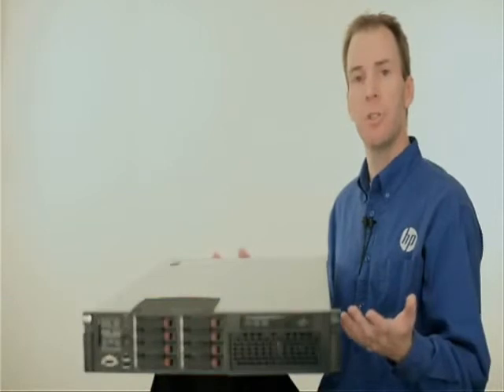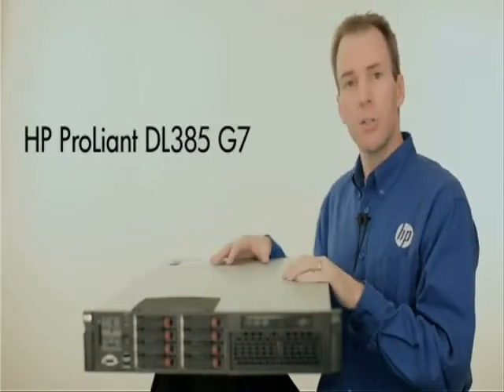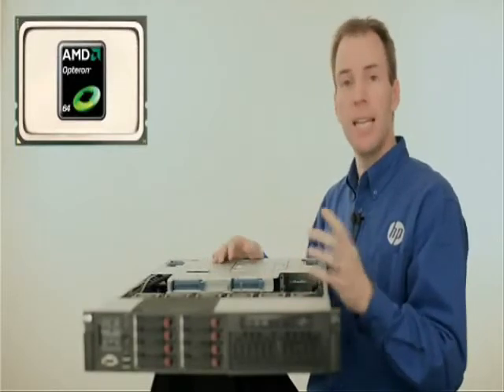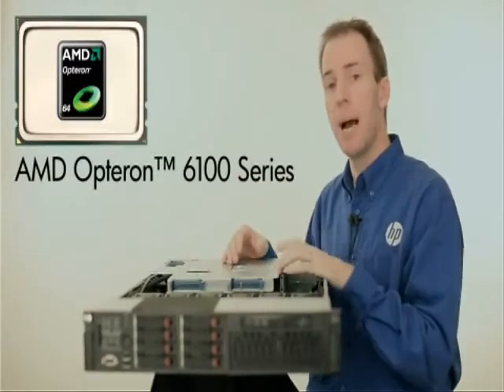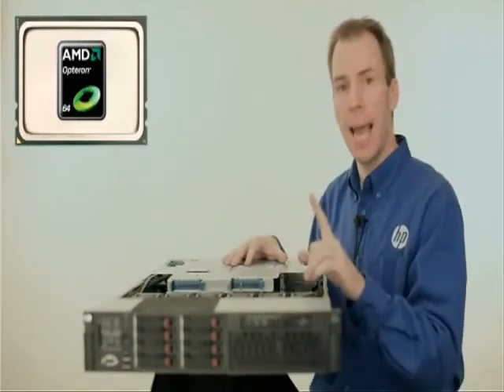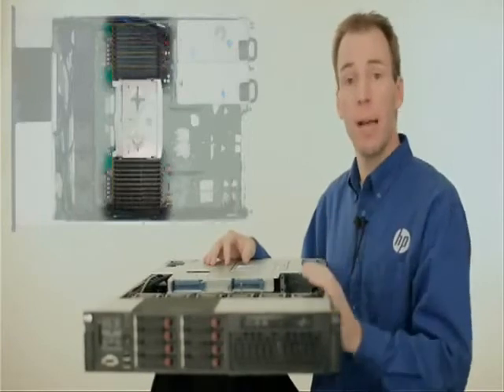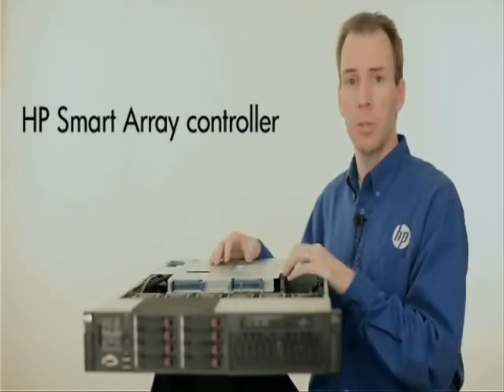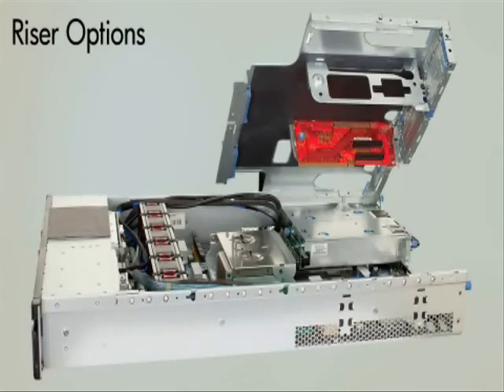HP Proliant DL385 G7 at MIT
HP Proliant DL385 G7 servers at MIT.